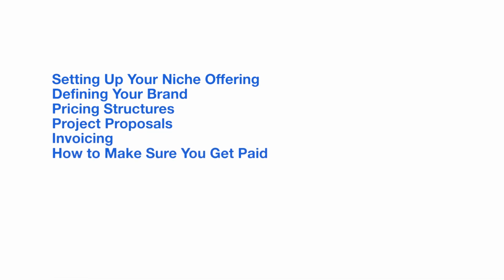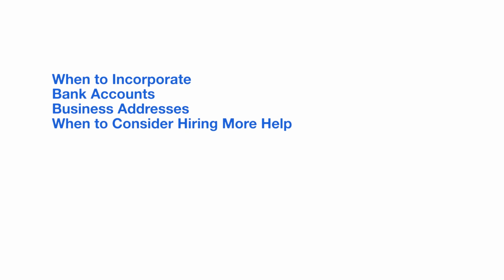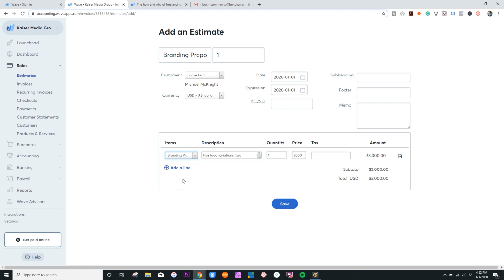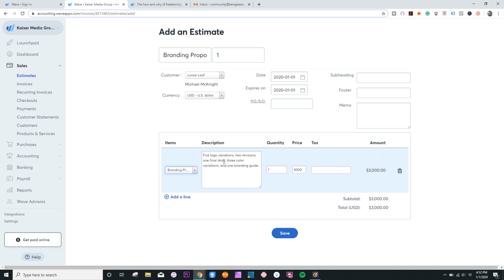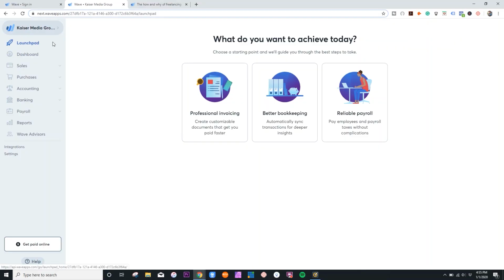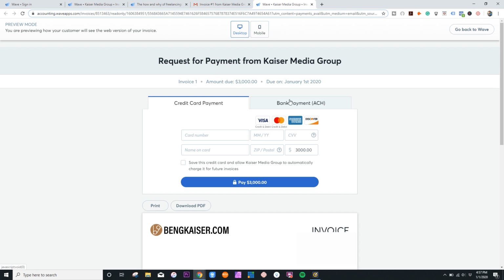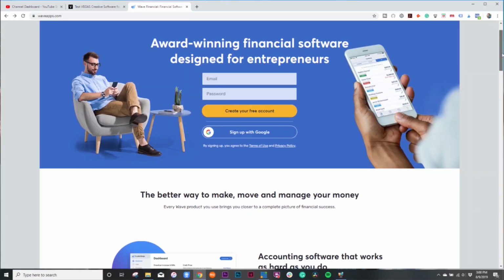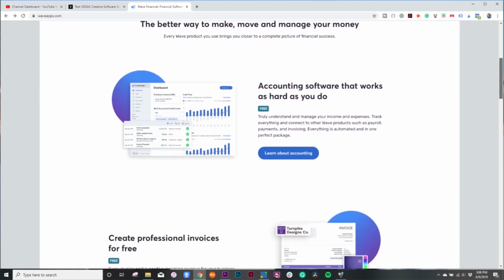How to Set Up a Freelance Business for Creative Professionals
In this video, I am going to walk you through the steps you need to take in order to set up a freelance business from an administrative and creative standpoint.

►► Donald Miller's StoryBrand

There are a handful of questions and searches I have come across and I want to address these questions in this video:

- How to set up a freelance business
- how to structure a freelance business
- Ideas to set up a freelance design business
- Tips for setting up a freelance business
- What do I need to do to set up a freelance business

 We are going to discuss the following topics. And if you want to hop around to specific subjects, which I don’t recommend you do, but you can… I have added timestamps in the description below as well as show notes and links to the different tools I will discuss in the video.

► How to Set Up a Freelance Business for Creative Professionals (time-stamps)
Setting up your niche offering (3:13)
Defining your brand (6:10)
Pricing structures (10:26)
Project proposals (14:59)
Invoicing (18:31)
How to make sure you get paid (18:35)
Accounting (21:23)
When to incorporate (22:48)
Bank accounts and business addresses (26:38)
When to consider hiring more help (28:33)

Also, I would love to answer any questions you have, BUT if they are questions that would be best addressed by a certified lawyer or Certified Public Accountant than I will differ you to one of those people in the comments below. Otherwise, I will be happy to drop in my two sense to help you out wherever possible.